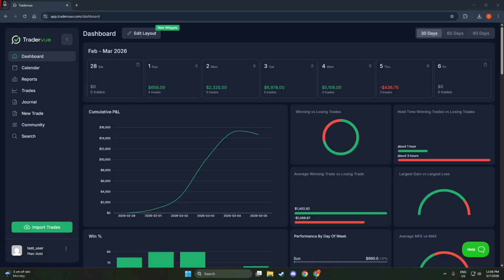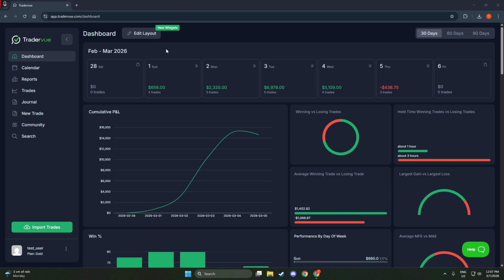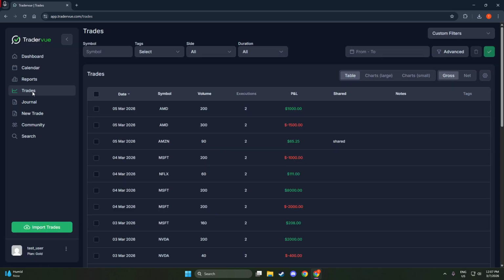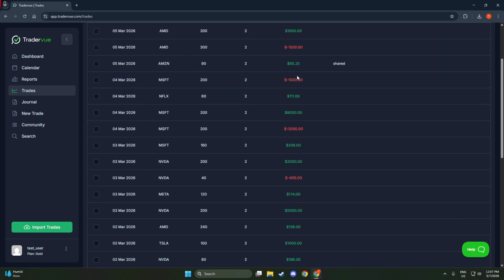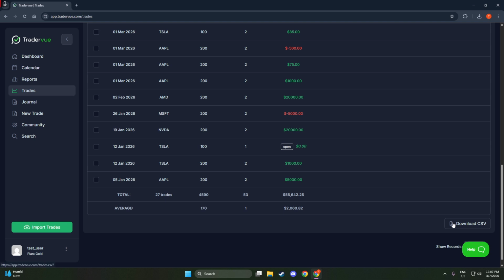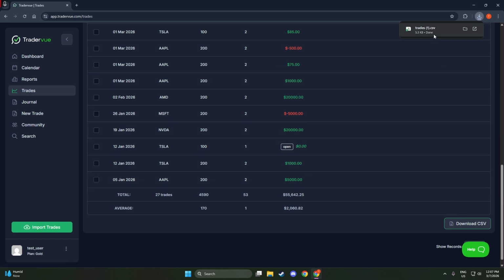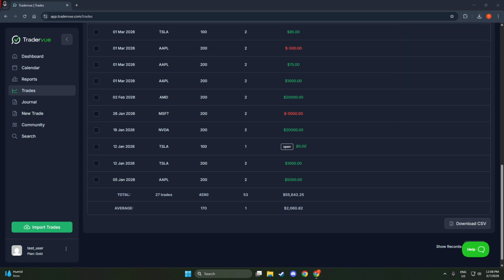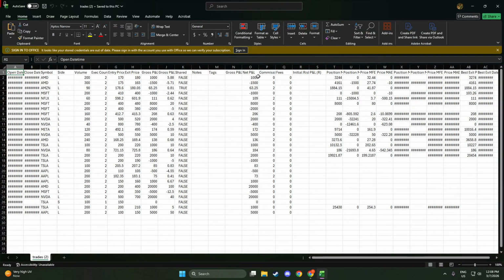How to Export Tradervue Data [2026 Full Guide]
How to Export Tradervue Data

In this video, we show you exactly how to export Tradervue data to ensure your trading performance history is portable and accessible for external analysis. We focus on the data management concepts required to generate comprehensive reports and backup your execution logs from the journaling environment.

Mastering the portability of your trade data is essential for maintaining a professional workflow and improving the overall quality of your performance review projects. By utilizing the platform's reporting modules and configuring the data export parameters, we ensure that your workstation is properly equipped for deep-dive statistical research and third-party software integration.

Technical Specs:
Software: Tradervue; Feature: Dashboard & Settings.